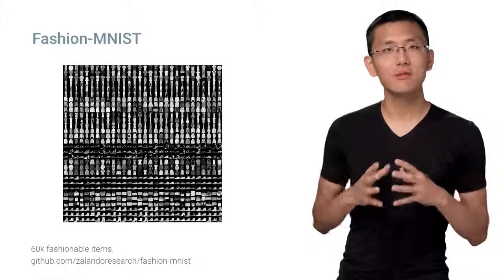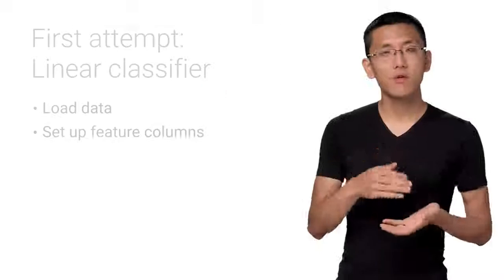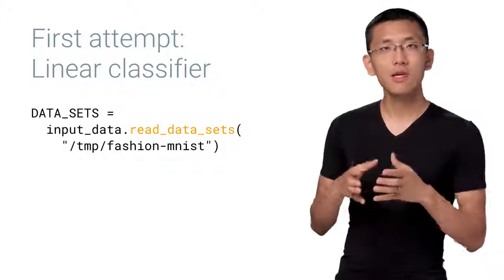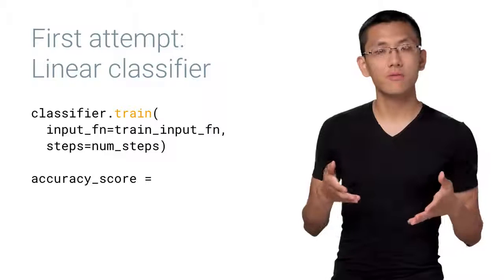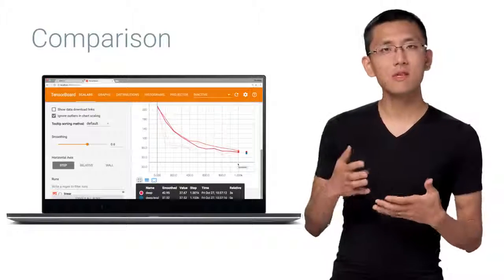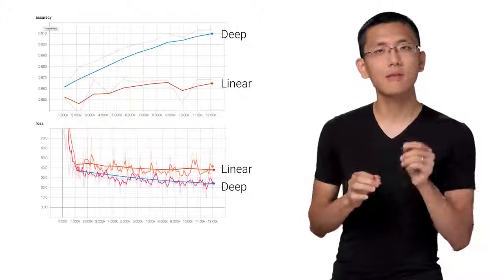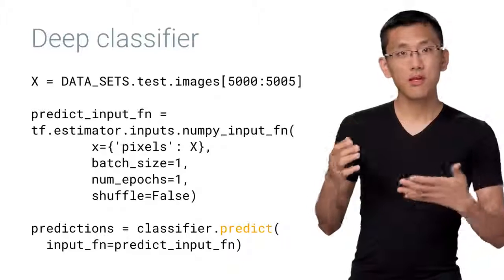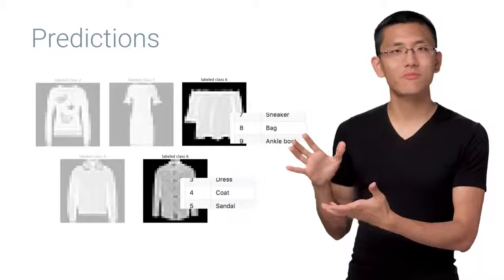Machine Learning Meets Fashion